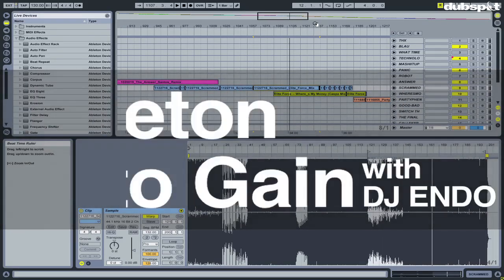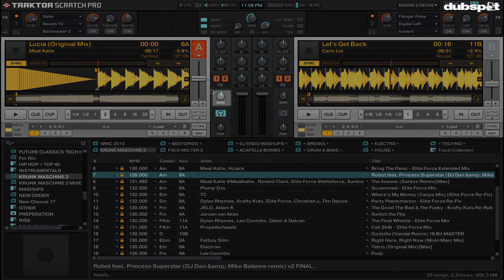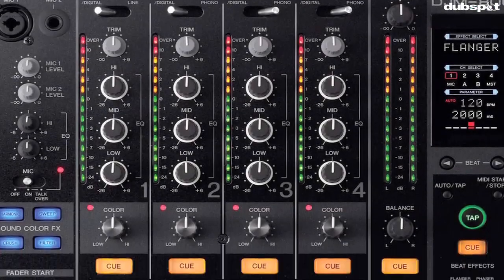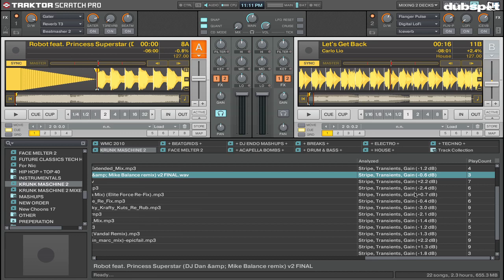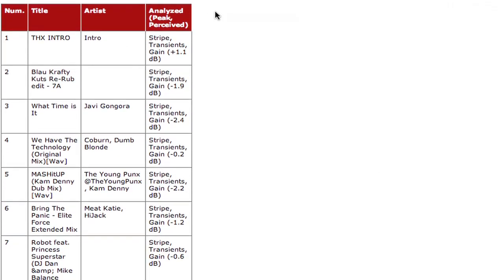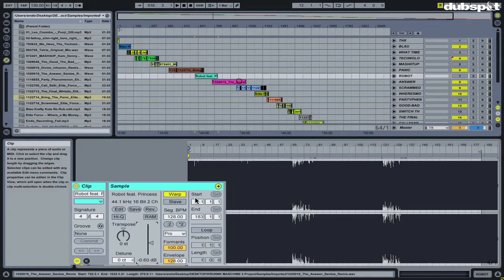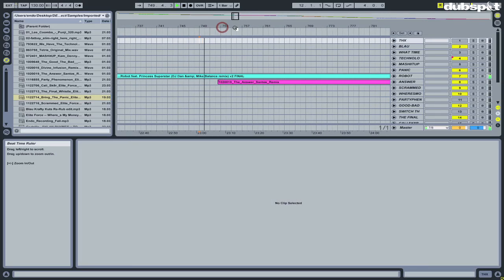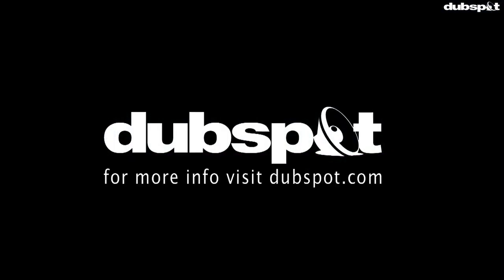How to Create a DJ Mix w/ Traktor + Ableton Live Using Auto-Gain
In this video, Native Instruments product specialist and Dubspot instructor DJ Endo shares a quick tip on how to use Traktor's built-in auto gain feature to make DJ mixes in Ableton Live. By using Traktor to detect volume differences between tracks in a mix, this method allows you to create smooth transitions between tracks in Ableton, eliminating the guesswork and the need to make detailed gain adjustments.